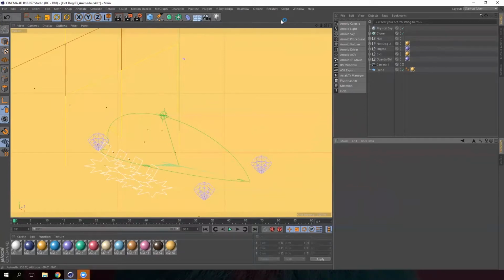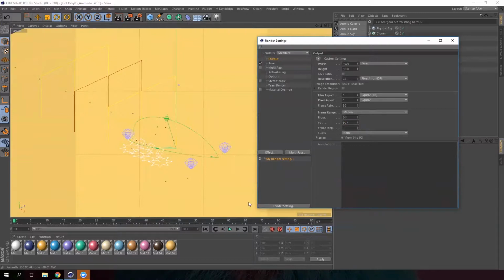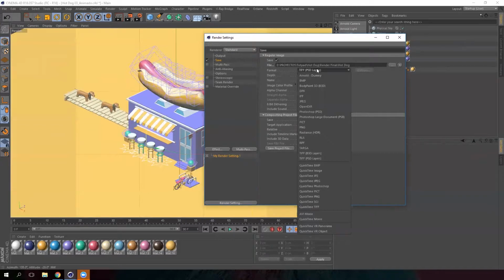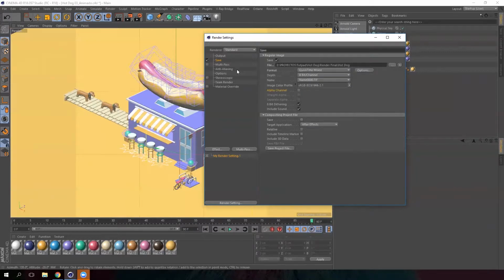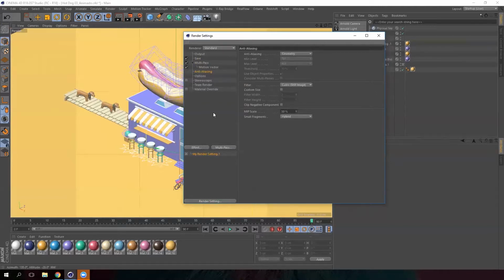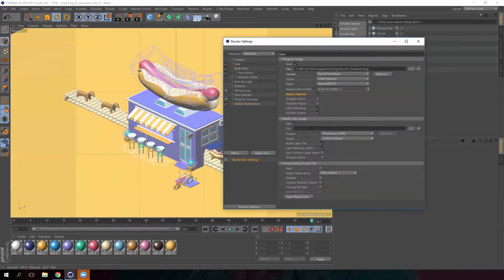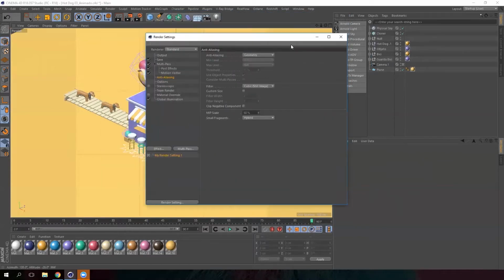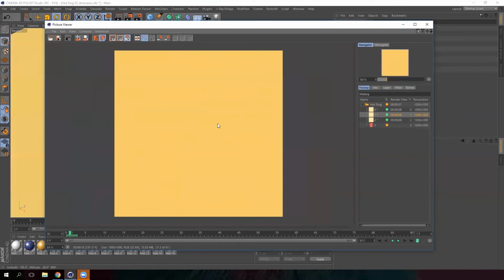21/23 Exporting the Cinema 4D Render — Animation: Bring your 3D models to life_ENG